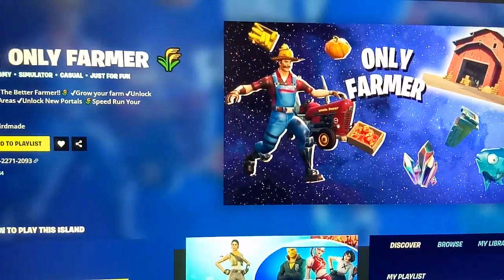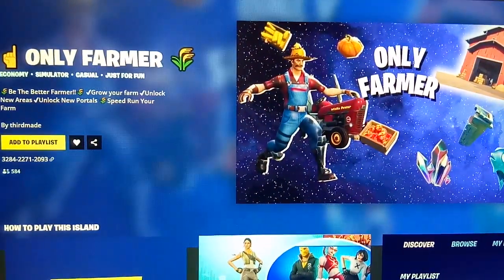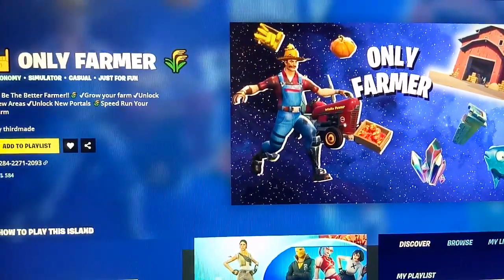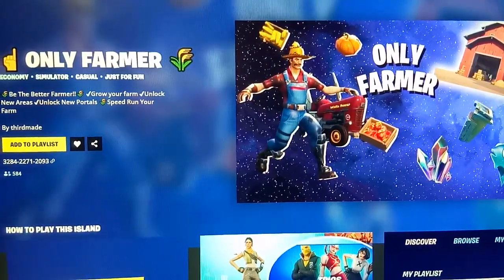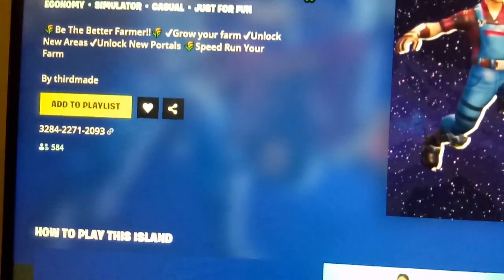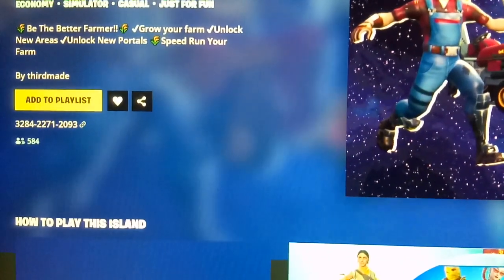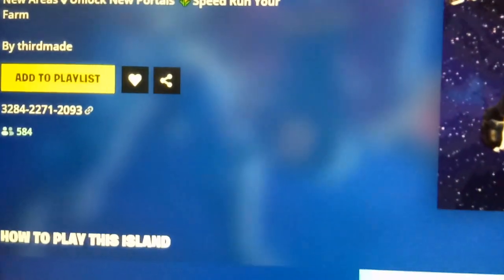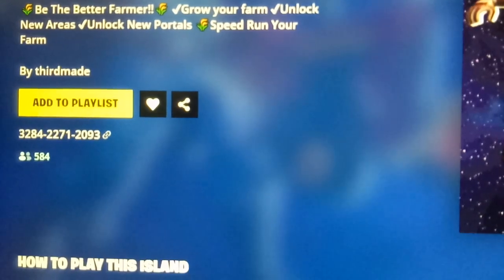Fortnite ONLY FARMER Map Code (New SIMULATOR CASUAL Fortnite Island)!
Fortnite ONLY FARMER Map Code (New SIMULATOR CASUAL Fortnite Island)fortnite